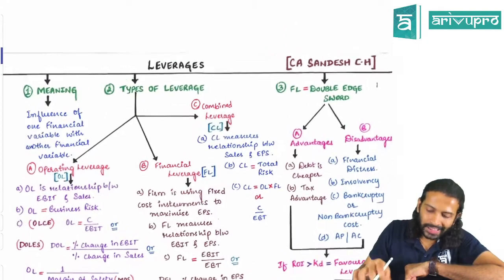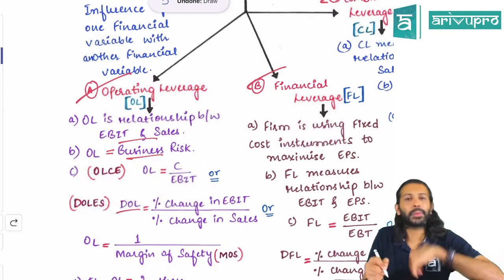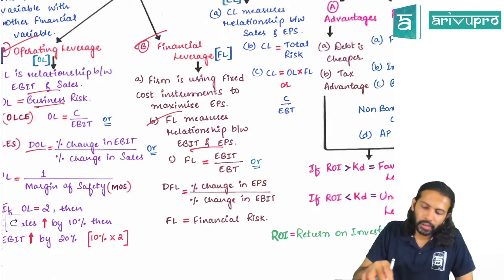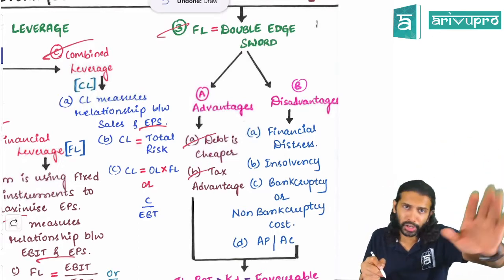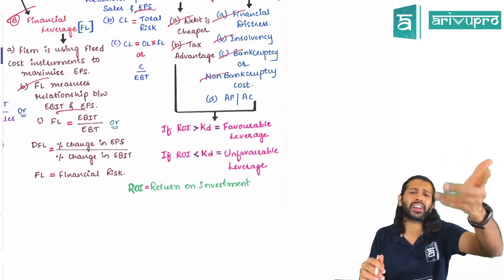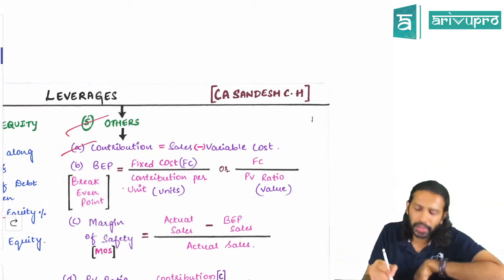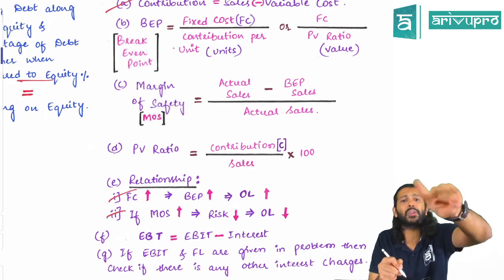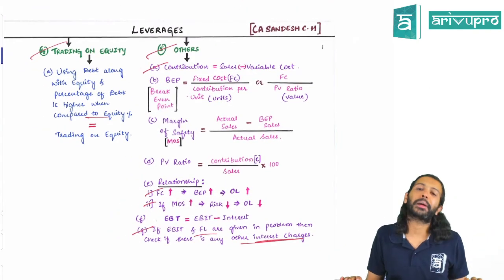CA Inter Leverages Revision | Financial Management | In English | CA Sandesh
This video is for Course on Topic explains, CA Inter Leverage Revision | Financial Management | In English

Course: CA Intermediate
Subject: Financial Management
Topic: Leverages Revision

1. With ArivuPro subscription you may view our CA Intermediate Video Lectures unlimited number of times with structured learning system -

2. CA Intermediate Pendrive Classes -

3. CA Intermediate Books -